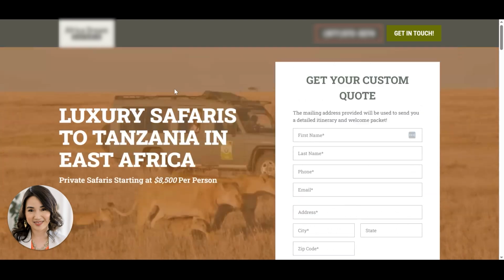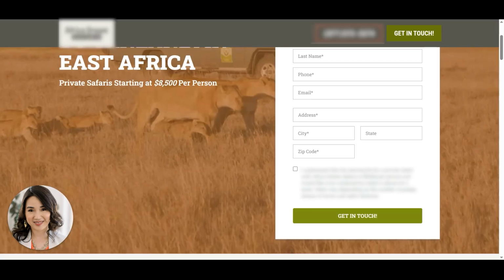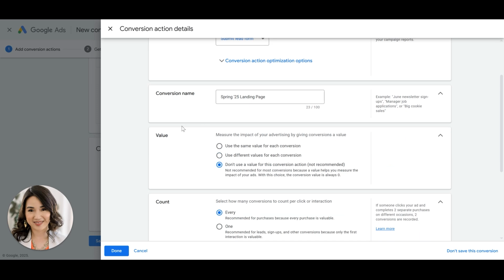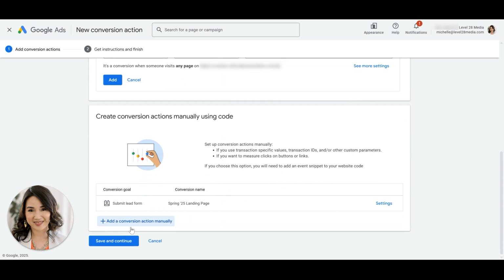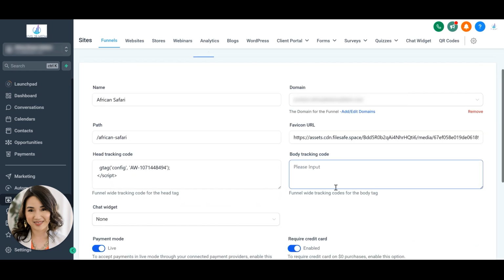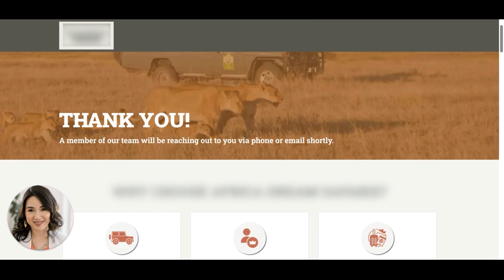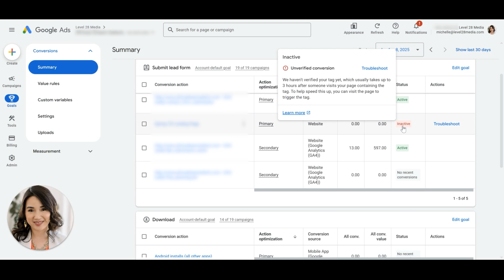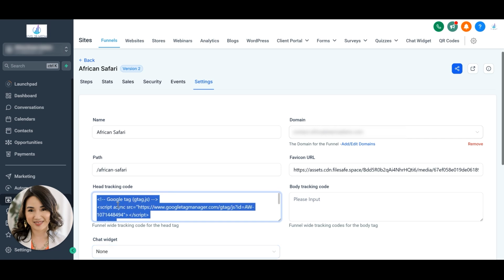How To Track Google Ads Page Load Conversions (The EASY Way!)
Want to know if your landing pages are really driving results in Google Ads?

In this video, I’ll show you how to set up page load conversion tracking step-by-step, so you can measure success, optimize performance, and stop guessing what’s working.